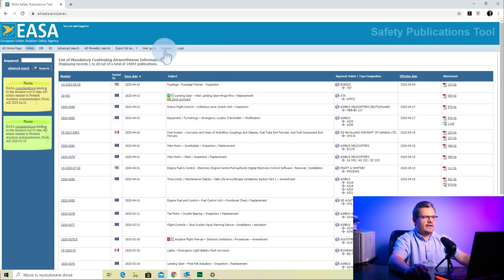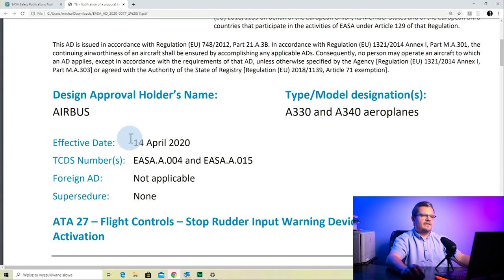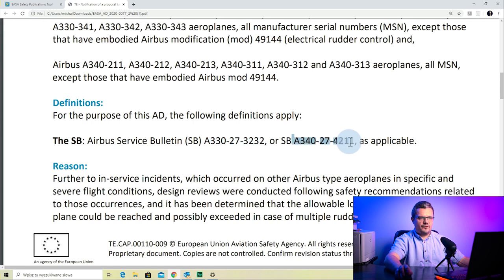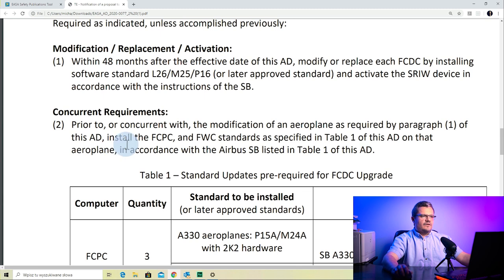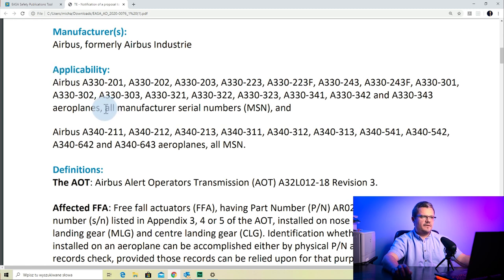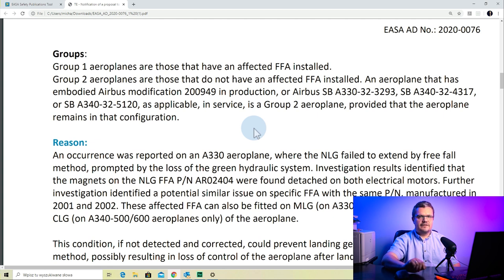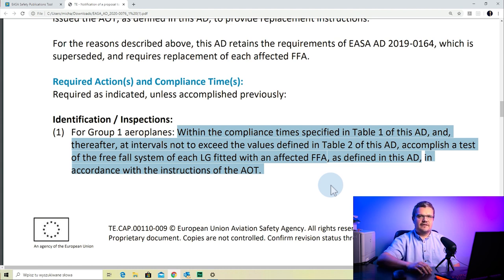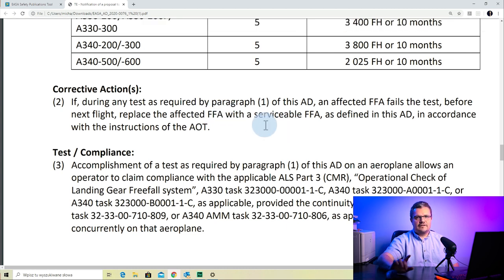How to read EASA ADs - Case Study of Two Airworthiness Directives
Airworthiness Directives are important - everyone involved in airworthiness management knows that.

In this video, I try to explain how to read EASA airworthiness directives, and I attempt to do two case studies of recently released ADs, which hopefully are a good representation of airworthiness directives as a whole.

If you're interested how ADs affect airworthiness management, how to read them, what to look out for and how they affect aircraft maintenace - this video is for you.